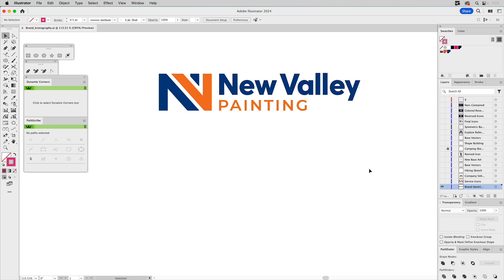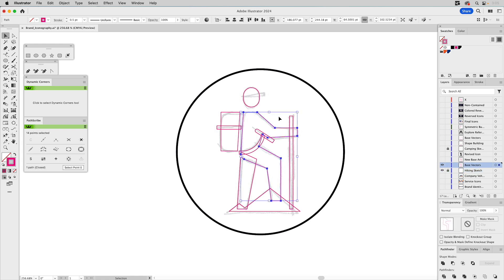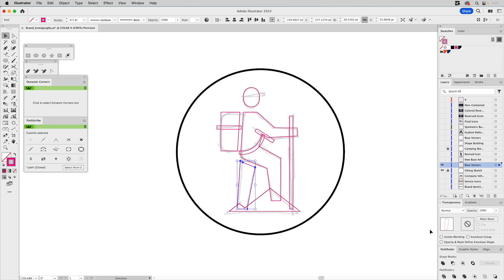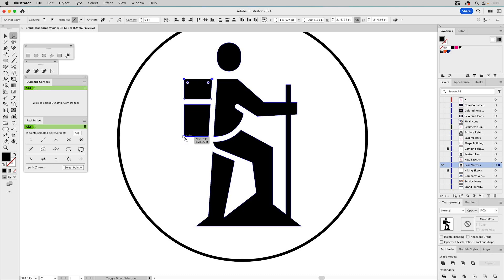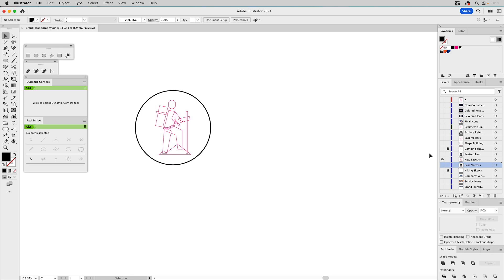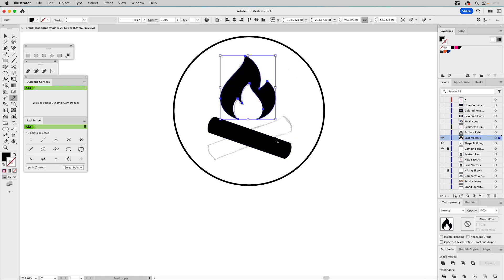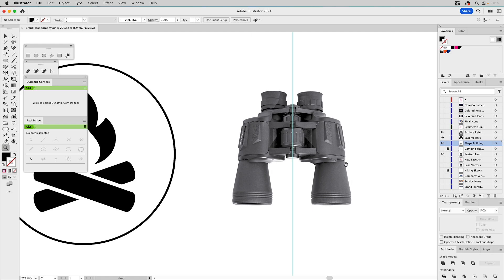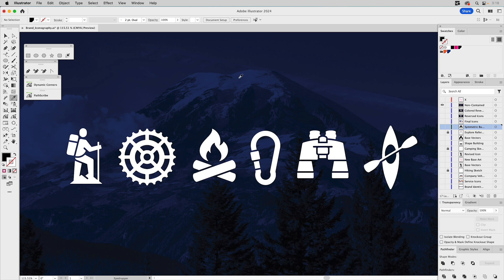Creating Brand Iconography Designs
In this movie, I'll show you three ways to approach and build vector icon designs. We'll utilize shape-building tactics and retain continuity by matching details across our entire set.

0:00 Intro
00:34 Chp.1 • What are Brand Icons?
01:34 Chp.2 • Creating a Hiking Icon
08:09 Chp.3 • Art Directing Yourself
9:24 Chp.4 • Creating a Camping Icon
12:37 Chp.5 • Creating an Explore Icon
14:14 Chp.6 • Final Oregon Wild Icons & Formats
15:02 Outro